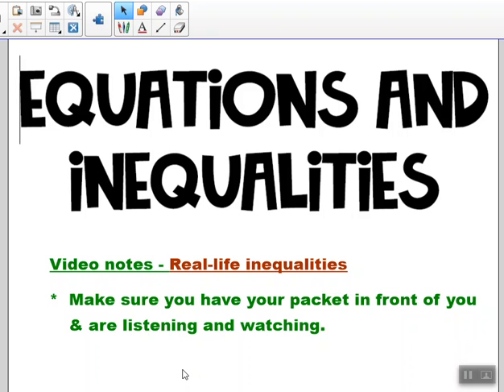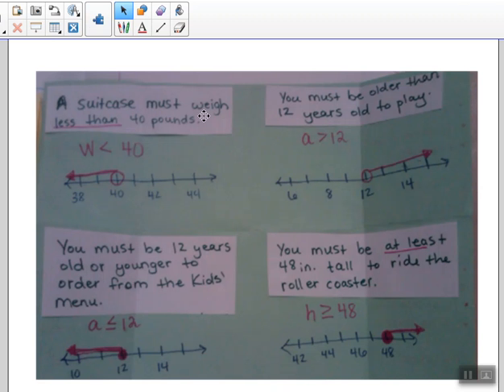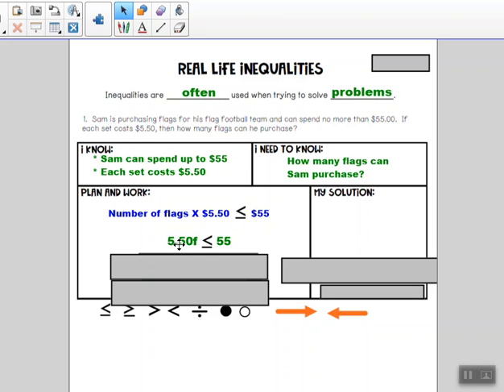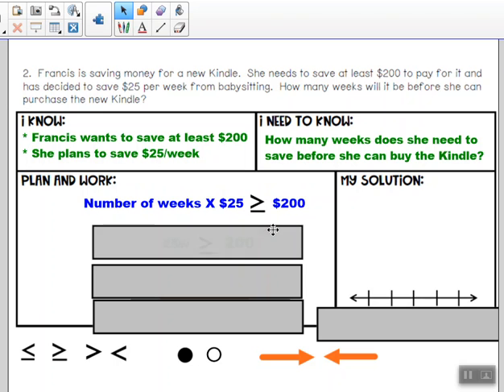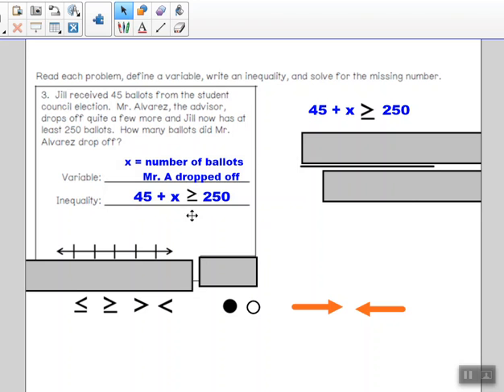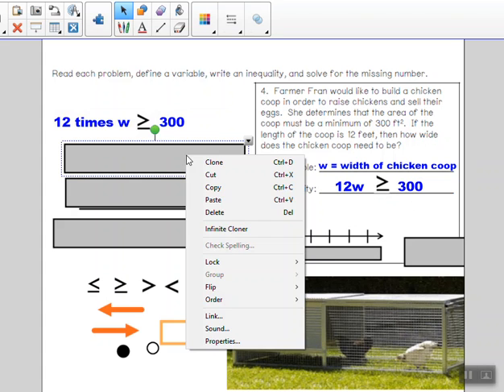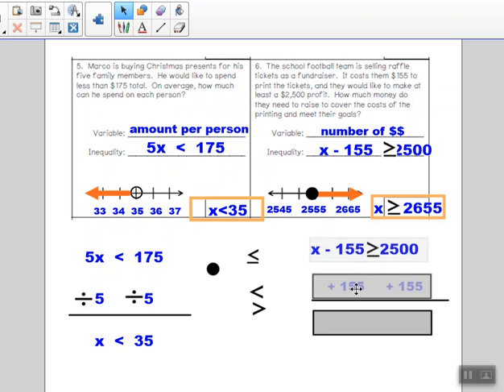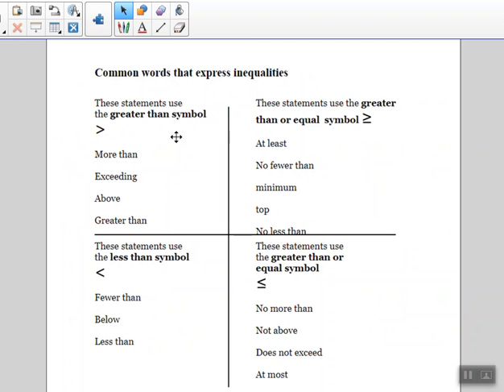EE2 Math6 Real life inequalities